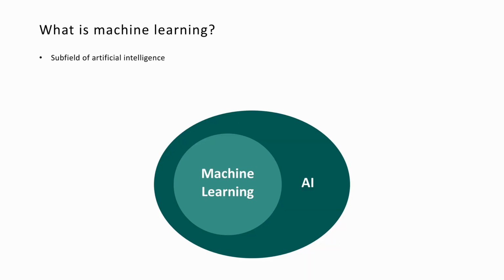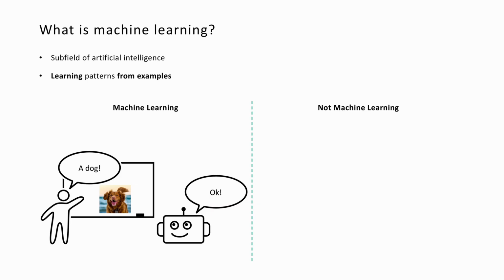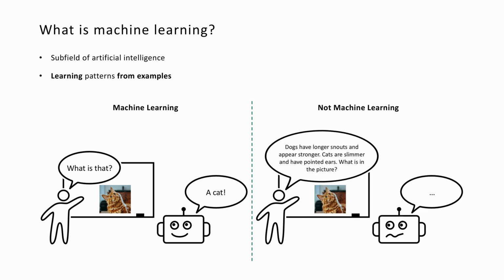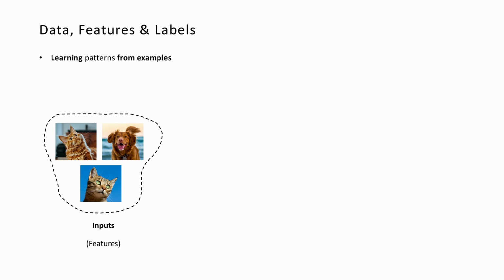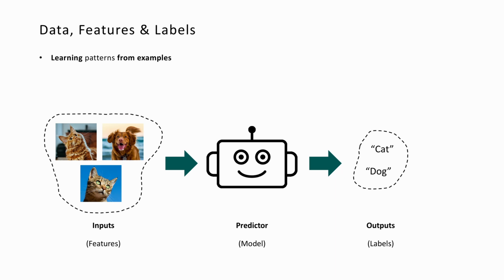Introduction | Machine Learning with LEGO® Bricks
This introductory video begins by defining what machine learning is — and what it isn't! It explains how machine learning identifies patterns from examples and why it is essential for automation. It also explores real-world applications, ranging from weather forecasting to self-driving cars. Key terms such as features, labels, data and models are also broken down, setting the foundation for our hands-on experiments.

LEGO is a trademark of the LEGO Group, which does not sponsor, authorize or endorse this content.